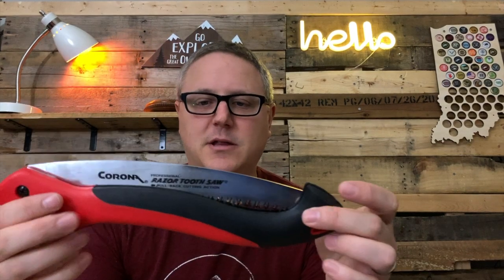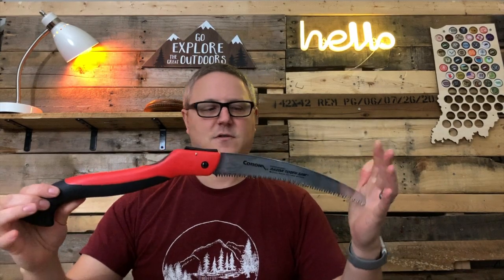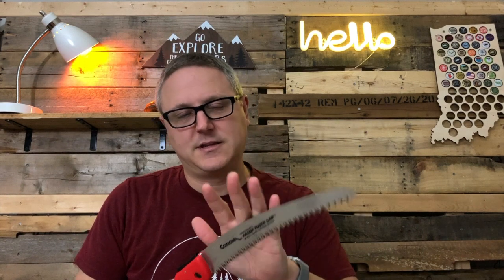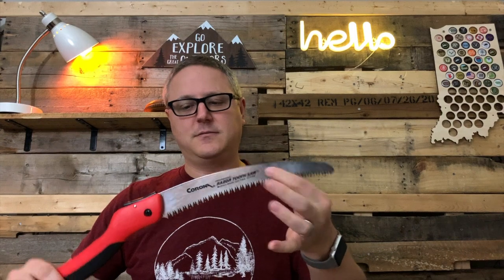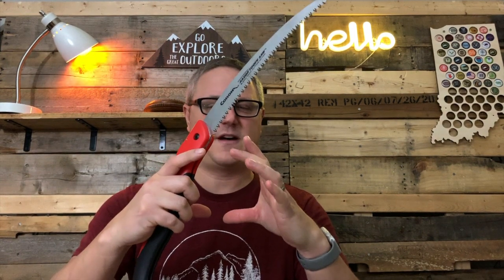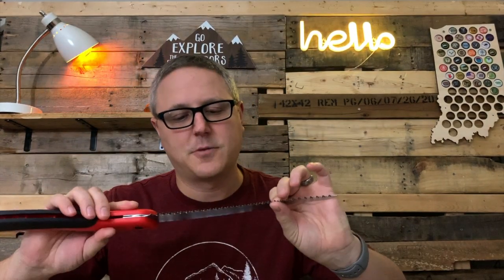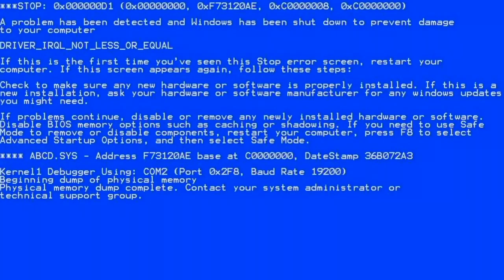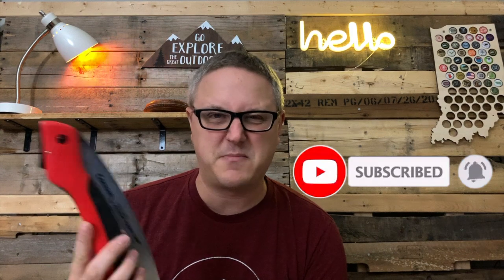3 Minute Thursday - Corona Folding Saw (Folding Saw Review, Bahco Laplander, Overlanding, Camping)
On this week's 3 Minute Thursday, I'm reviewing the Corona Folding Saw. If you like to backpack or have a back up saw (besides a chainsaw, for example) then this is a great, inexpensive option.

I've had mine for a couple of years and used it on a number of trips. It cuts through wood very quickly, holds a sharp blade for a long time, and is light and a convenient size.

So, if you want to learn more about this saw, check out the video!

Here's are links to the Corona and the Bahco:
Corona Saw Tooth Folding Saw
Bahco Laplander Folding Saw

My recording gear:
Fifine K050 Mic
DJI Osmo Pocket
Smart Phone Tripod Mounts
Ulanzi Dimmable 49 LED Light

3.5” White Circular ATO Sticker:  $6.00 including shipping, handling, and Paypal fees!

Also, I’ve got shirts and a sock-hat up on Amazon now, so if you want one of those, check out these links for free prime shipping.

All Things Overlanding T-Shirt
All Things Overlanding Get Out & Explore T-Shirt
All Things Overlanding Pullover Hoodie
ATO Beanie

For all the Overlanding content and gear reviews, visit me at allthingsoverlanding.com!